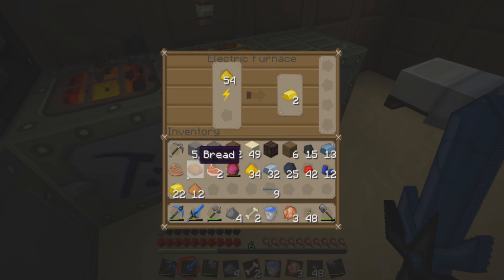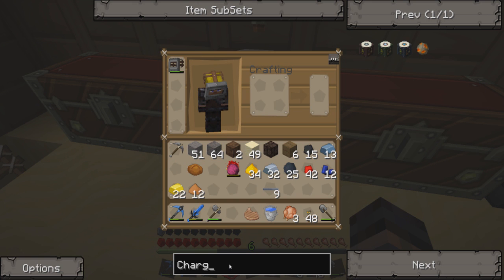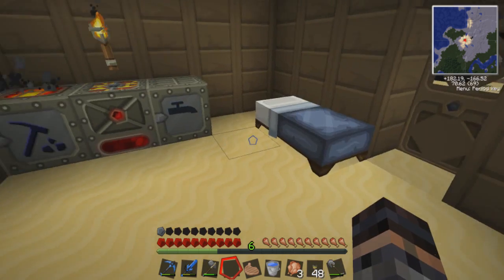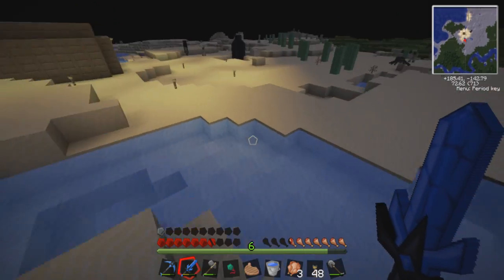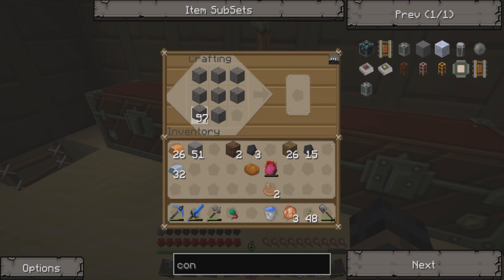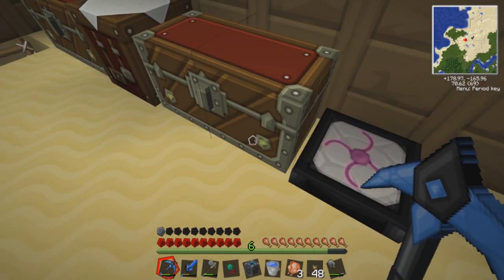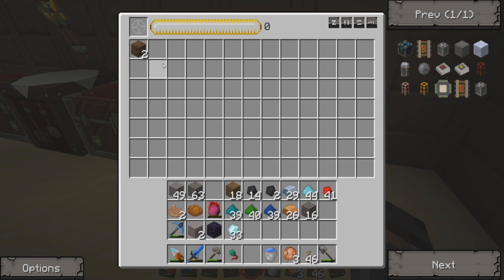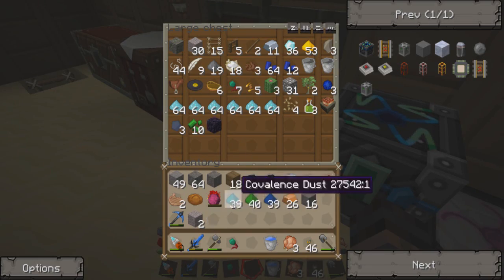Technology-Craft 3.0 - Ep. 11 - Energy Condenser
Pipes in Minecraft?  Solar panels? Dark matter?  Nuclear reactors?  What manner of sorcery is this?!

It's the Tekkit pack, a series of some of the best mods compiled together for Minecraft.  In this series, I try to show some of the things you can do with this amazing mod pack while trying not to blow myself up... at least not very often anyway.